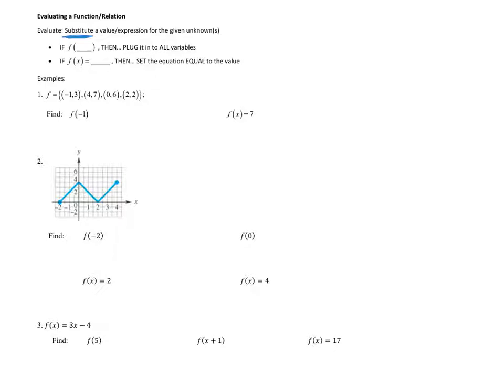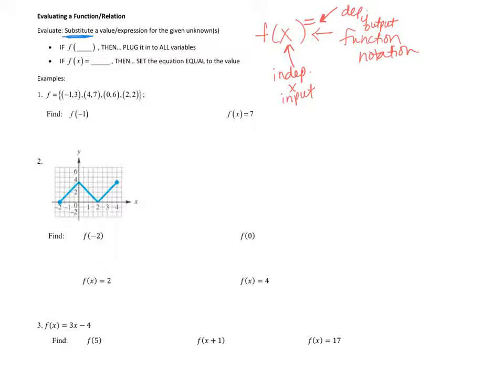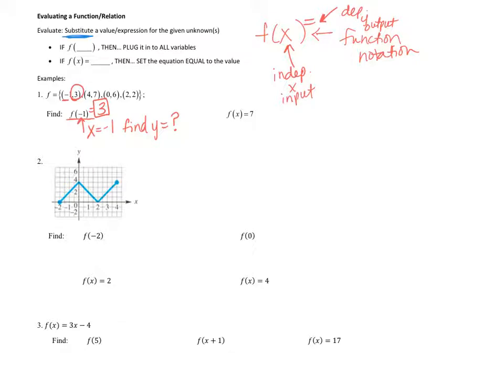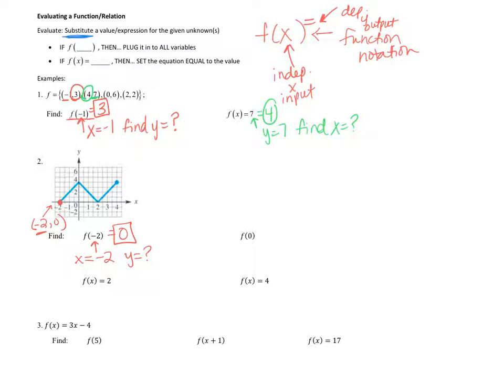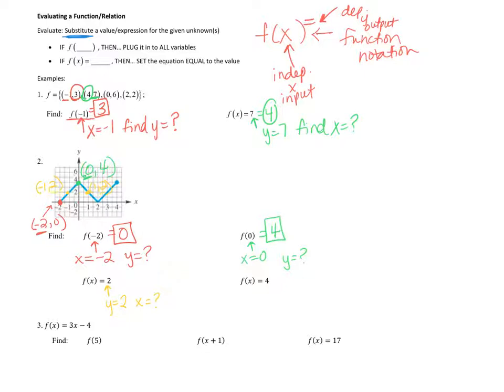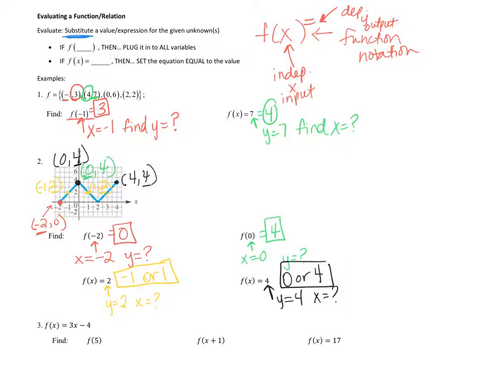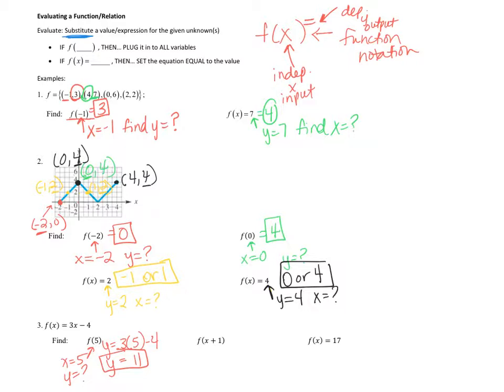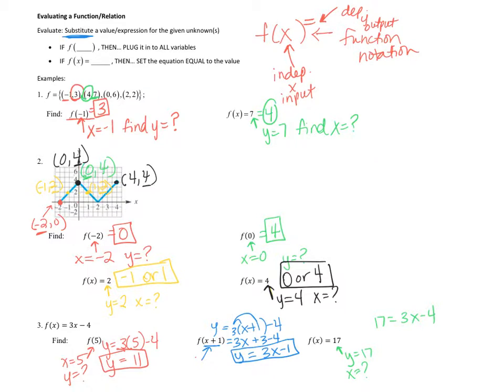Evaluating a Function